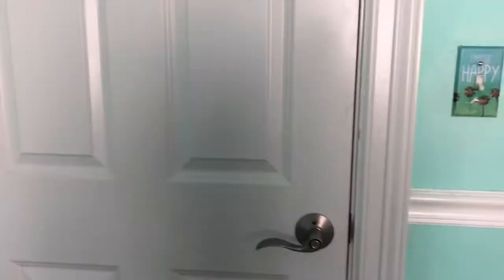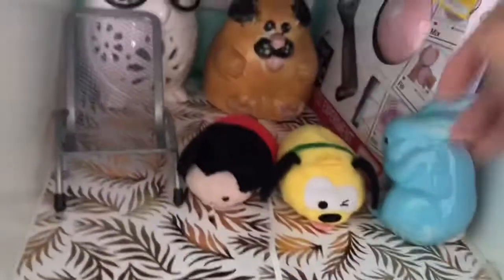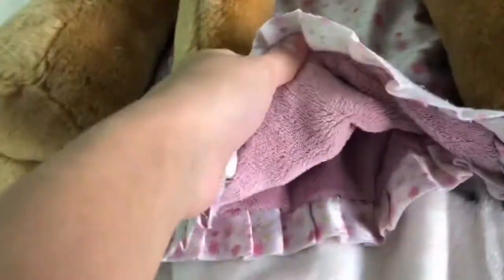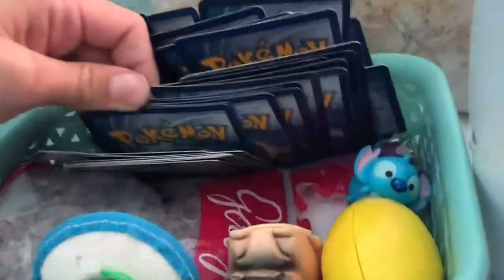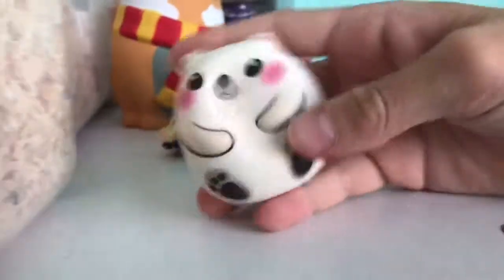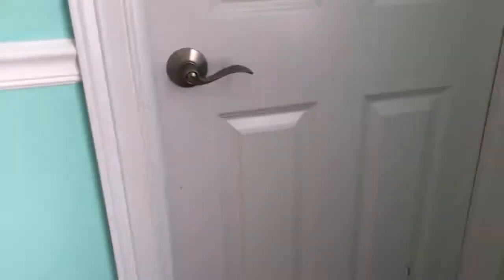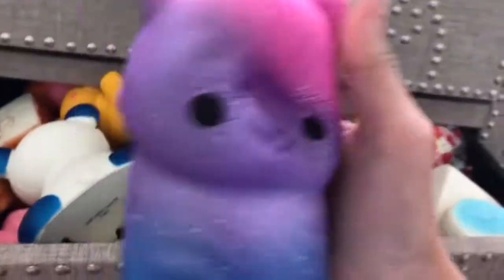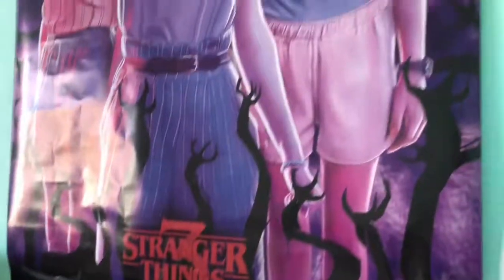My room tour